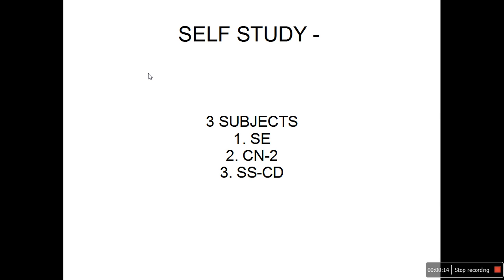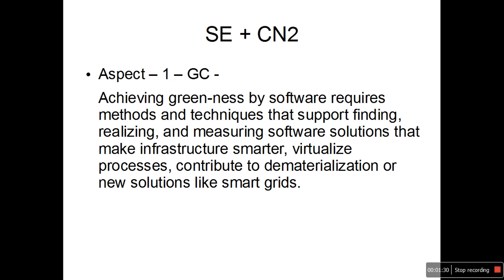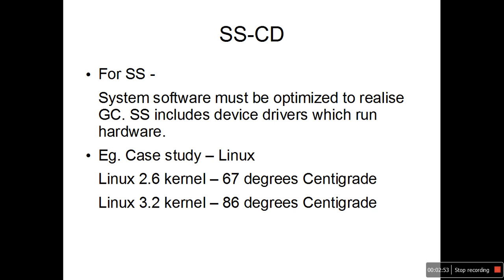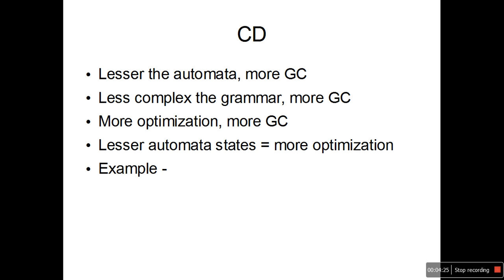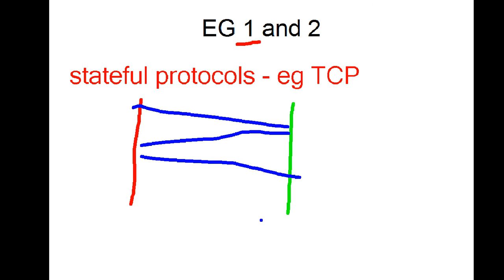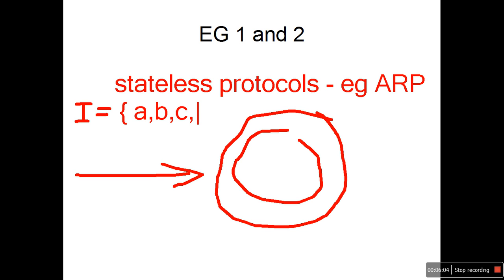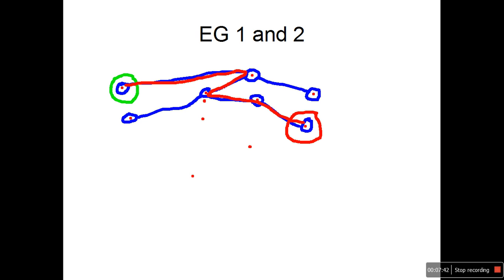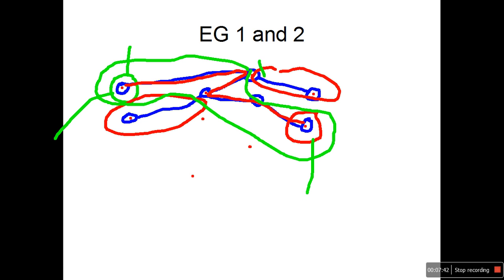self study tips